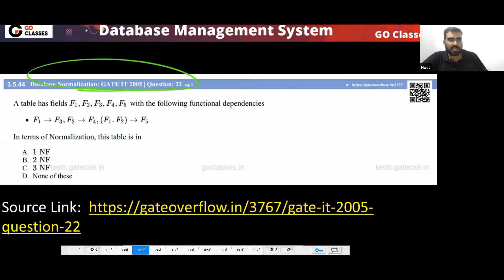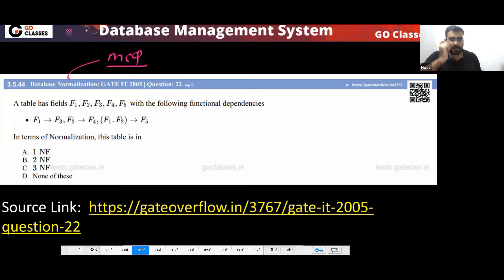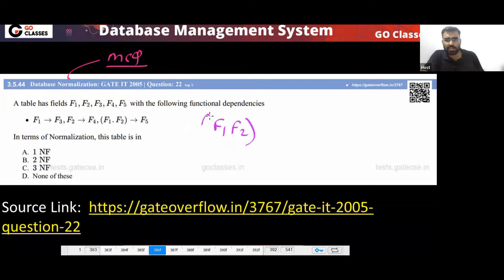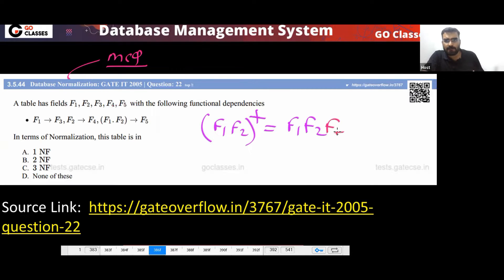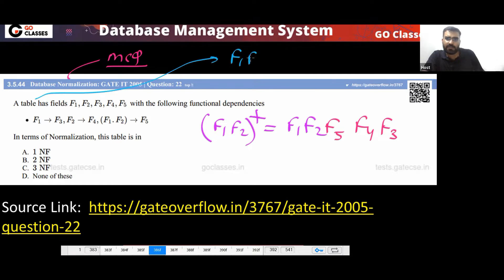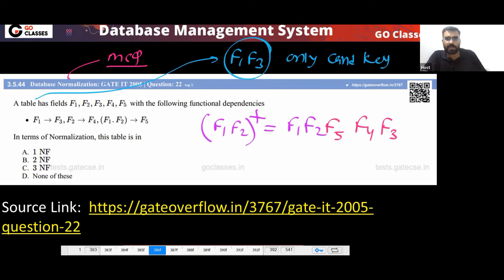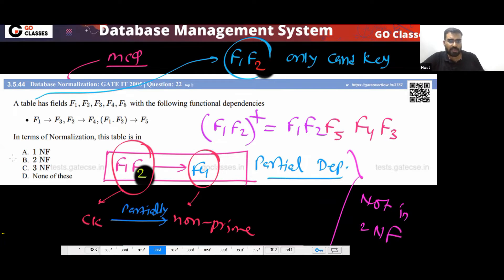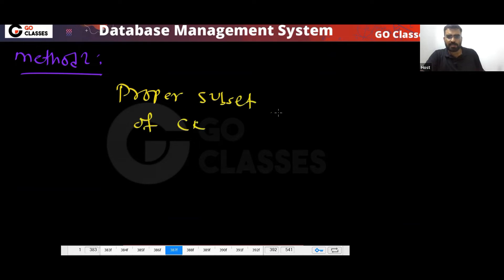GATE IT 2005 Normalization Question | 1NF, 2NF, 3NF | Functional Dependency | DBMS | Deepak Poonia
A table has fields F1, F2, F3, F4, F5 with the following functional dependencies
• Fi — F3, F2 — F4, (FI. F2) — F5
In terms of Normalization, this table is in
A. 1 NF B. 2 NF C. 3 NF D. None of these

Join GATE Overflow Telegram Group for GATE CSE Doubt Discussions

Join GO Classes Telegram_Group for GATE CSE Doubt Discussions

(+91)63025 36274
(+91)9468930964